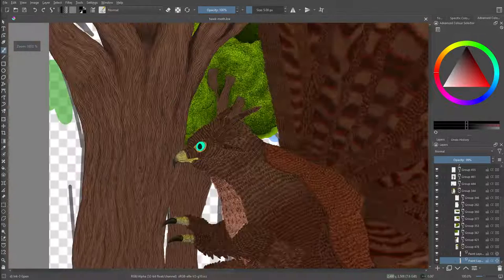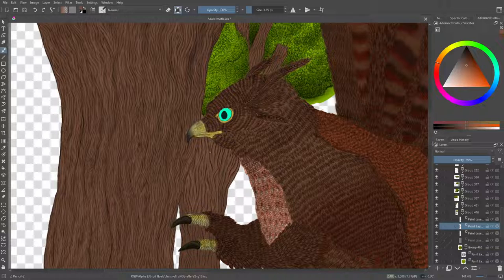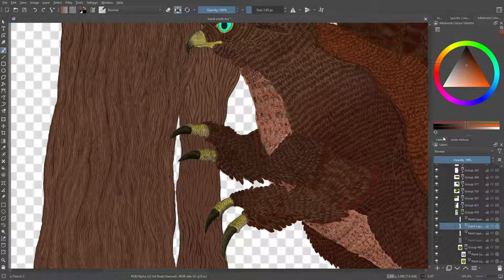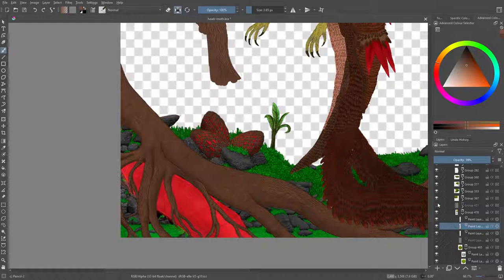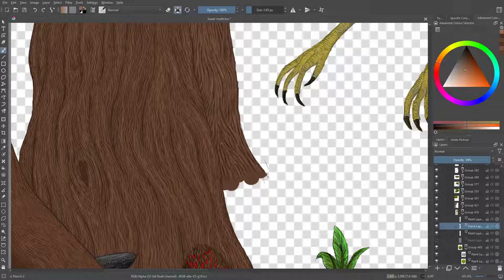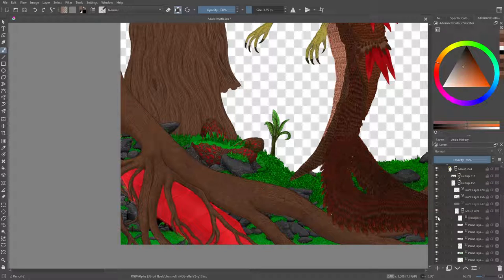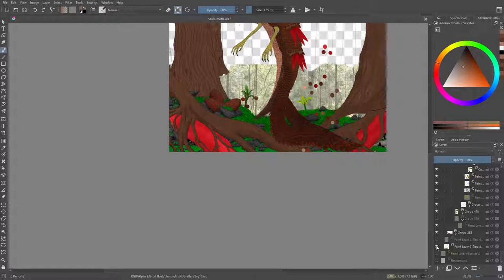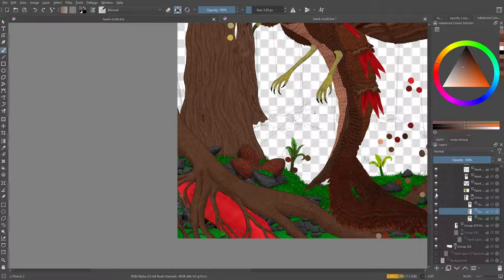Making a Hawk Moth The Project